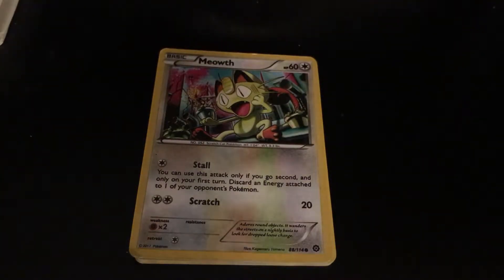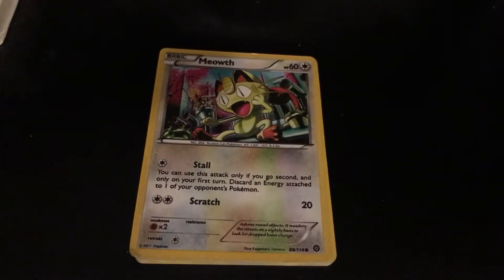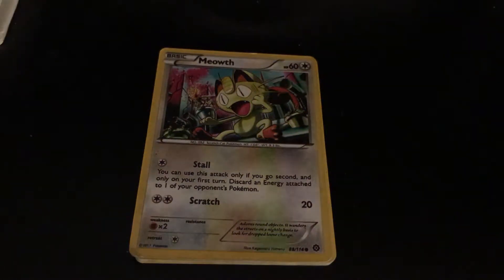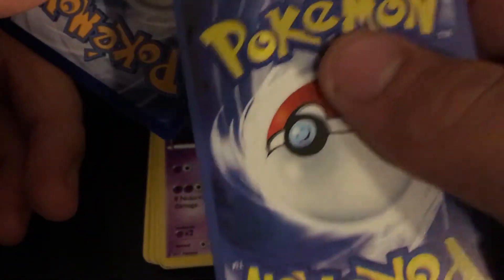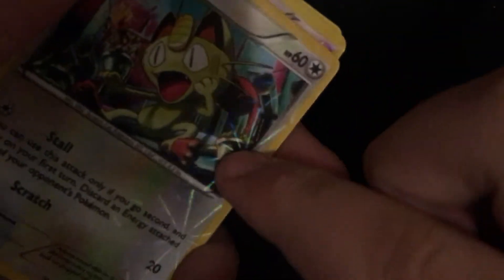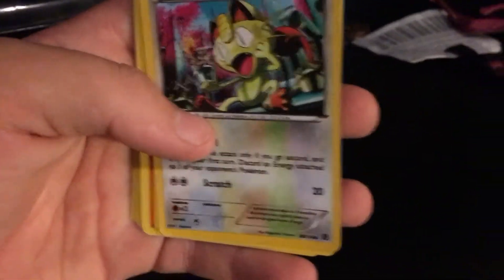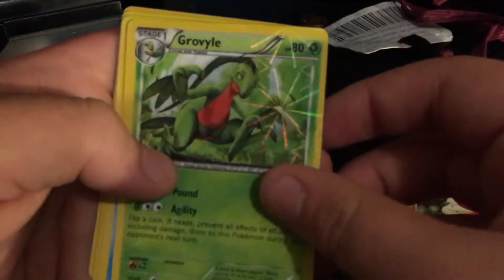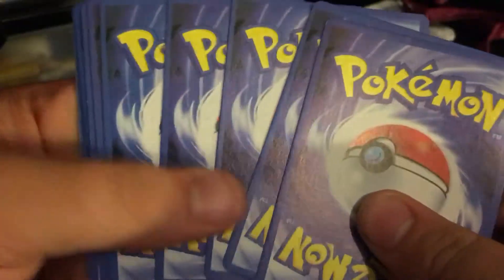Fake Pokémon cards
Hey guys hope you enjoy this video sorry about all the sniffing I’ve been sick lately